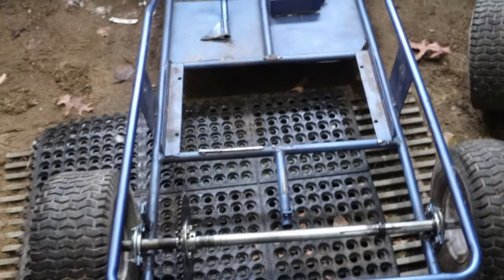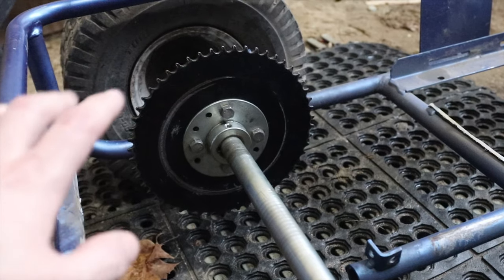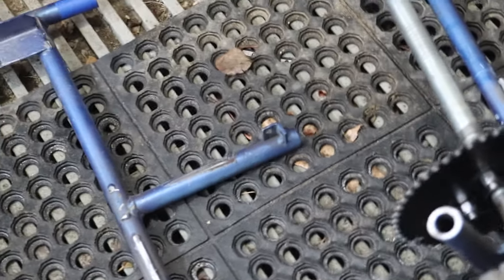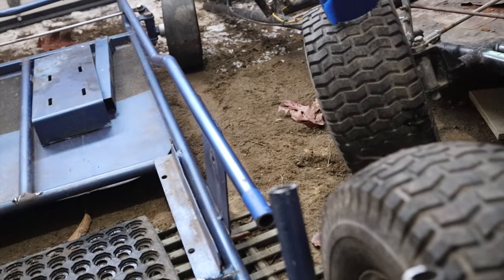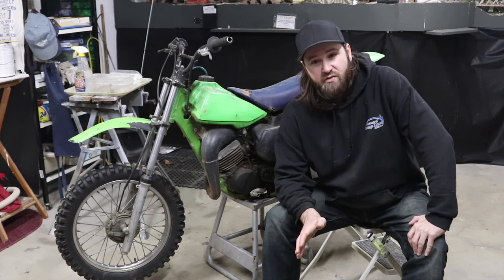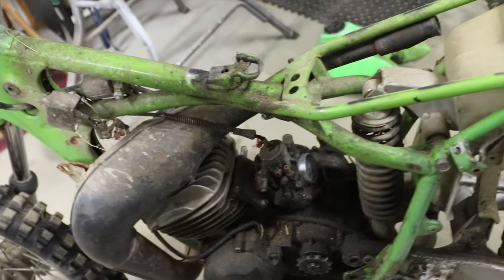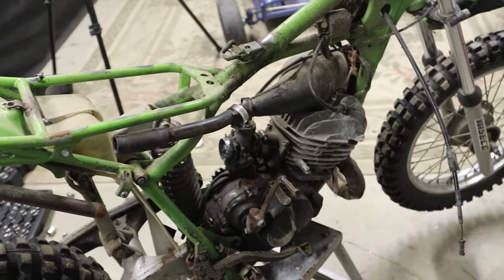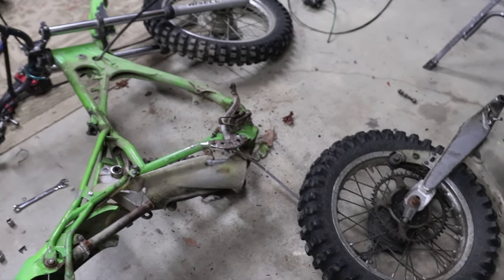Stretching the go kart frame, and pulling the dirt bike engine.(build series part 4)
welcome to my kdx80 shifter kart build series. In this video I cut the frame so that I can stretch it and then I disassemble the kdx80 so that I can put the engine on the shifter kart.